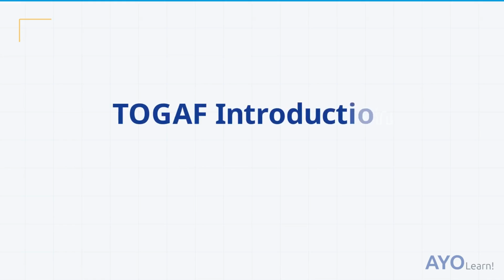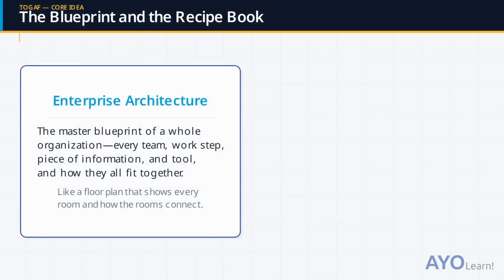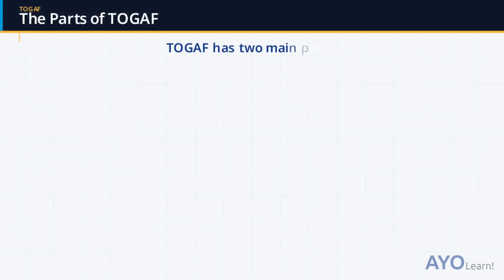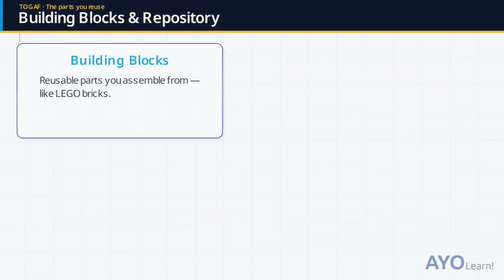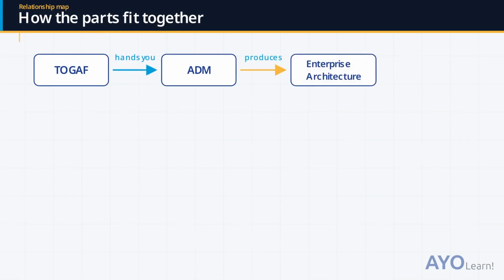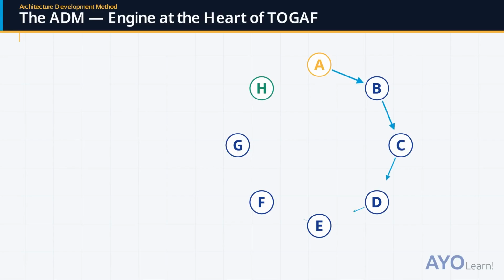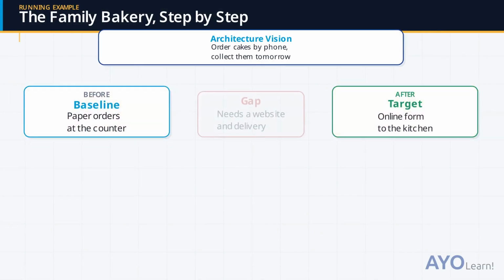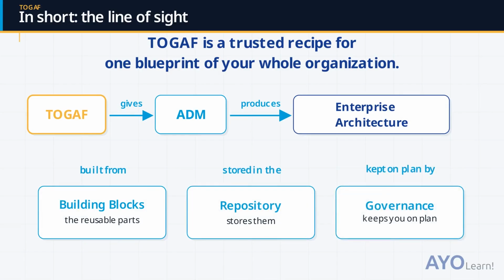TOGAF Explained: Enterprise Architecture, ADM Cycle, Four Domains, Building Blocks and Governance.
Enterprise Architecture is the master blueprint of an organization. It captures every team, every process step, every piece of information, and every tool, along with how they all fit together. As an organization grows piece by piece, across people, processes, and tools, a shared plan prevents changes from clashing and money from being wasted.

TOGAF, The Open Group Architecture Framework, is a proven, structured method for drawing that blueprint. It functions as a trusted recipe book for producing one clear plan for the whole organization.

TOGAF has two main parts:
- The ADM, or Architecture Development Method, is a repeating, step-by-step cycle worked through again and again. It represents the "how" of building the architecture.
- The Four Domains are the layers that every architecture blueprint covers: Business, Data, Application, and Technology.

The ADM is the engine at the heart of TOGAF. Its phases, labeled A through H, form a ring. A Preliminary phase feeds Phase A, and Phase H loops back to close the cycle, so the method is walked again each time the organization changes. At the center sits Requirements Management, which tracks every need and is checked at every step.

Key supporting concepts:
- Building Blocks are reusable parts you assemble from, much like LEGO bricks. Examples include a payment piece or a login piece.
- The Repository is a shared shelf that stores those finished building blocks.
- The Enterprise Continuum arranges building blocks from generic to specific, so nothing is drawn twice.
- Governance acts as the referee, checking that what is actually built matches the agreed plan.

How the pieces relate: TOGAF provides the ADM, the method that produces the Enterprise Architecture blueprint. That blueprint is organized into the Four Domains, each built from smaller Building Blocks stored in the Repository. Governance then confirms the delivered result matches the plan.

A worked example with a family bakery makes the ADM concrete:
- Vision: customers order cakes by phone and collect them tomorrow.
- Baseline: today's process of paper orders taken at the counter.
- Target: an online form that sends orders directly to the kitchen.
- Gap: the need for a website and delivery capability.
- Payment and tracking building blocks are taken off the Repository shelf to fill that gap.

In summary, TOGAF is a trusted recipe for producing one blueprint of an entire organization. The ADM cycle builds it, Building Blocks are the parts, the Repository stores them, the Enterprise Continuum organizes them from generic to specific, and Governance keeps everyone aligned with the plan.